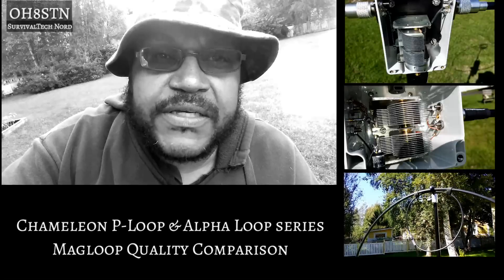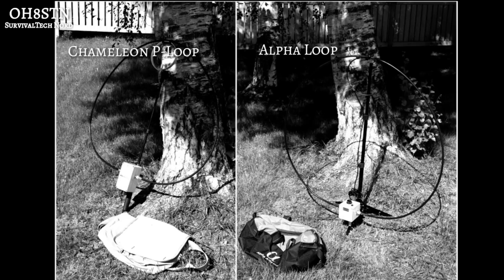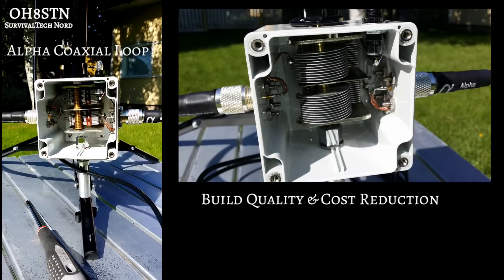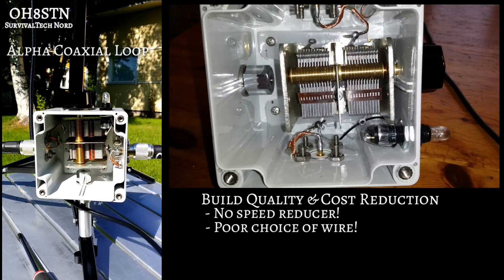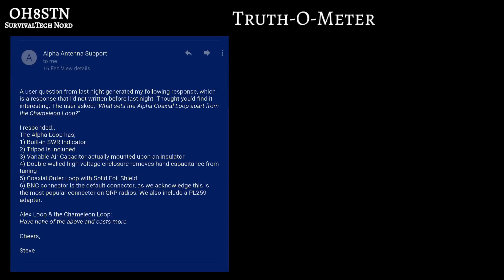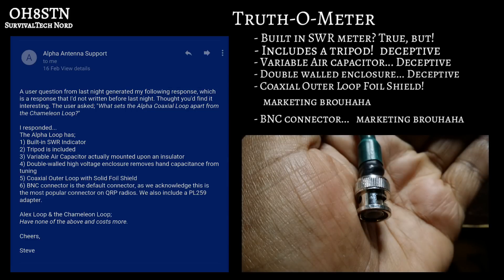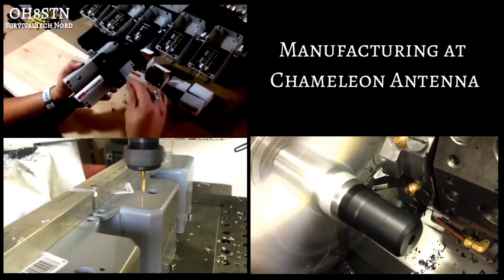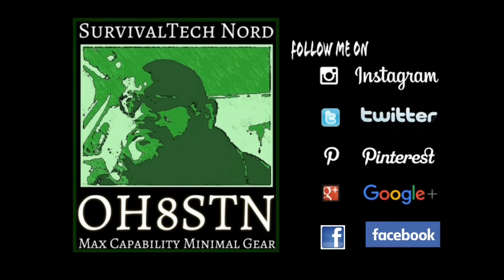Chameleon P-Loop vs Alpha Loop Ham Radio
In this video we're doing a quality comparison between the Chameleon CHA P-Loop, and the Alpha Coaxial Loop (aka Handy Loop) series.

Almost weekly, I receive messages from people who have been deceived or misled by the marketing from Alpha Antenna. but knowing something has to be done, I decided to go ahead and publish this video, even though updates have been msde to the coaxial loop antenna series. Unfortunately many of the same deceptive marketing practices from Alpha remain in play.
It's  important to emphasize no desire to trash companies! Personally I would rather see companies building better products, and being more honest about the capabilities of these products, over anything else.

Finally I challenge Alpha Antennas to step up to the plate, meeting the expectations of the community and limiting the deceptive practices used to promote its products.